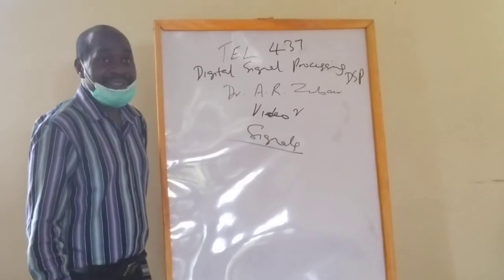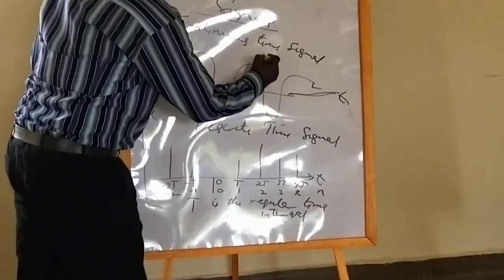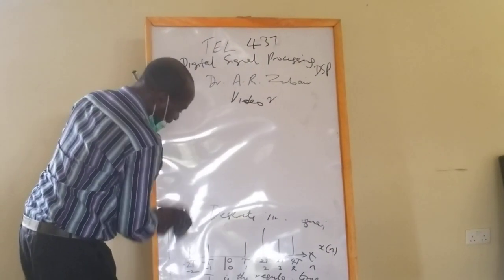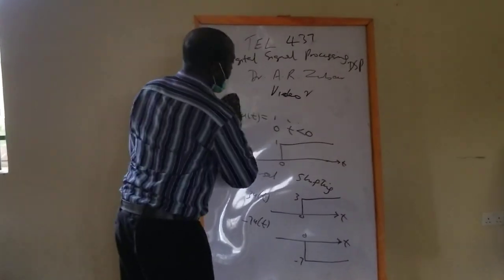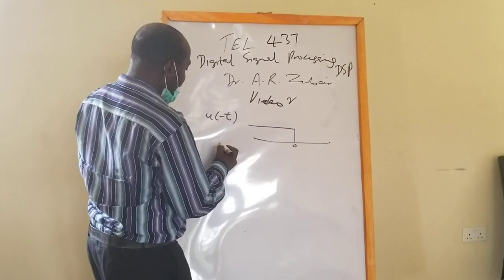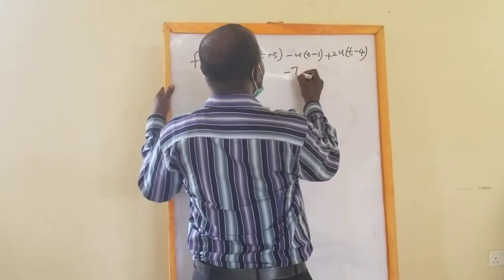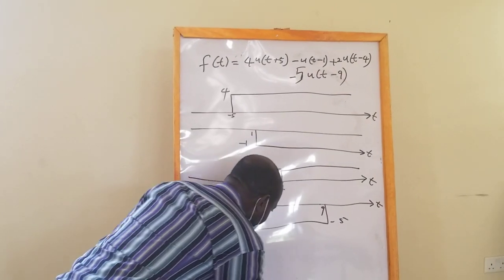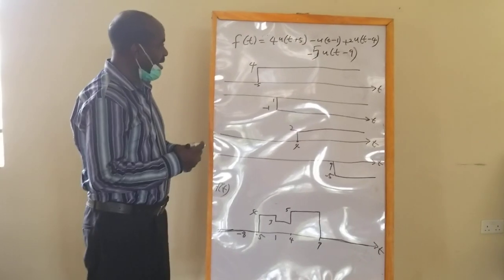EL 437 Digital Signal Processing, University of Ibadan Video 2